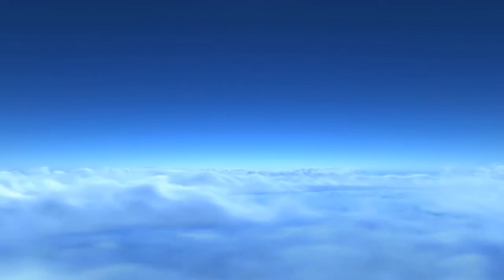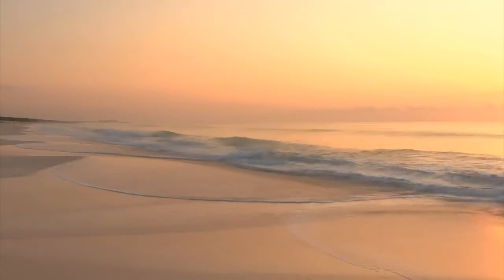GUIDED MEDITATION: Total Body Relaxation Talk-Through